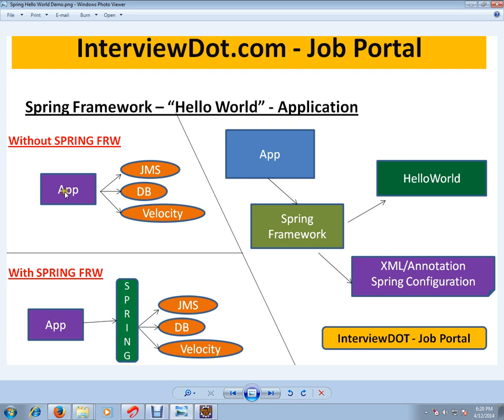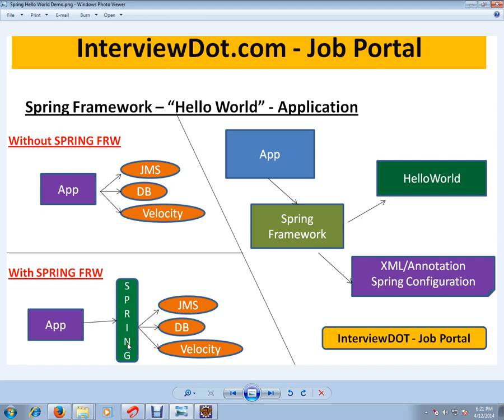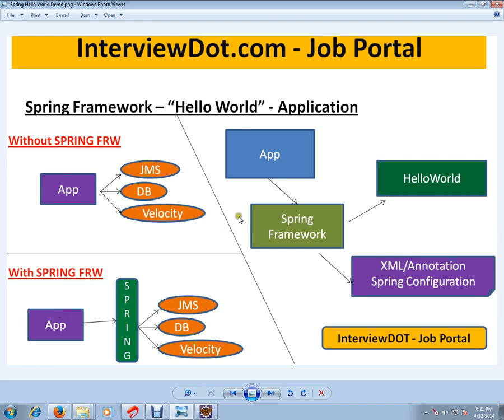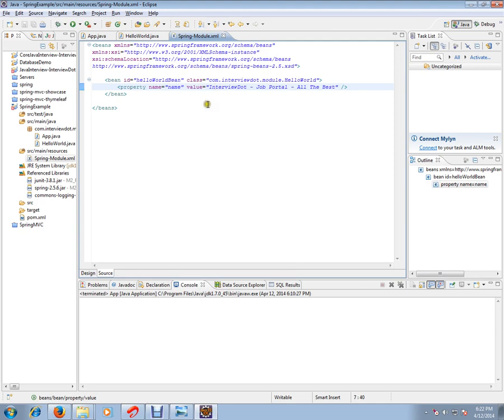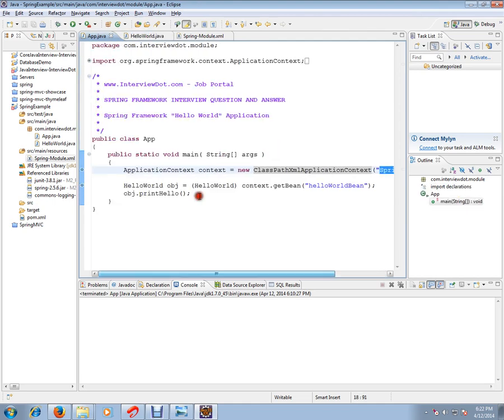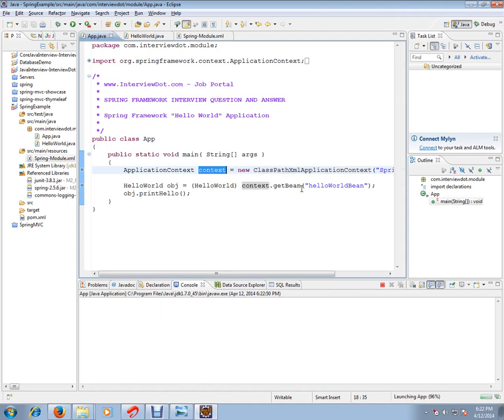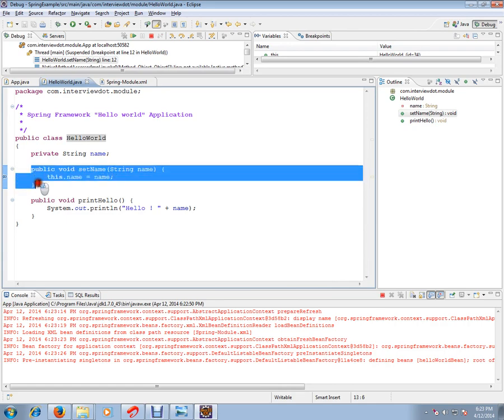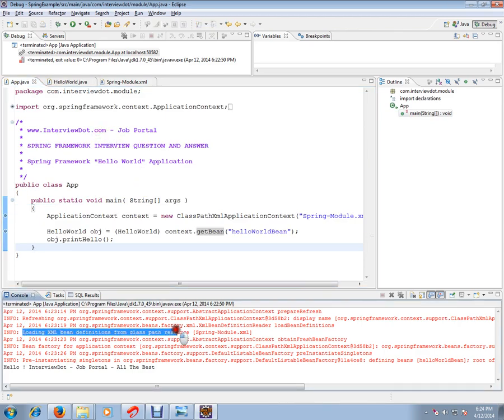HELLO WORLD SPRING FRAMEWORK DEMO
to get notifications. HELLO WORLD SPRING FRAMEWORK DEMO